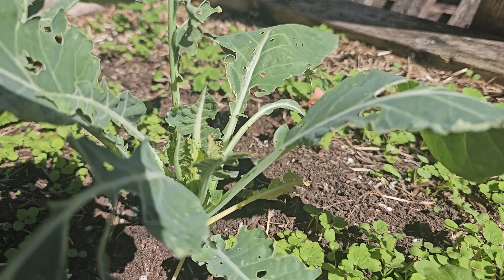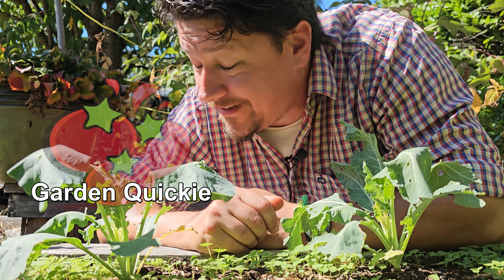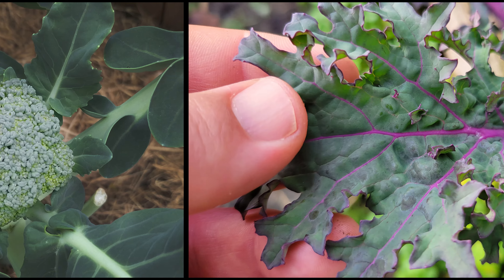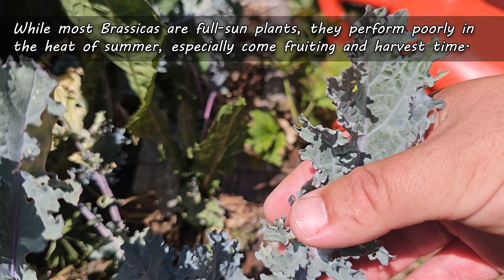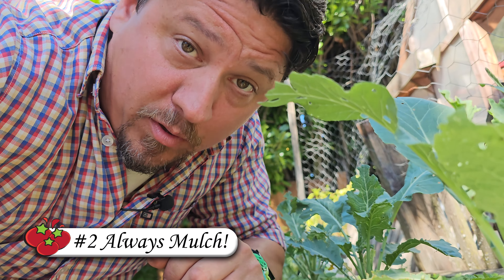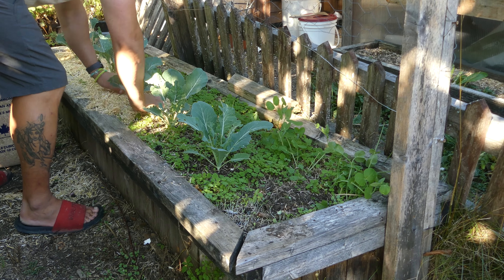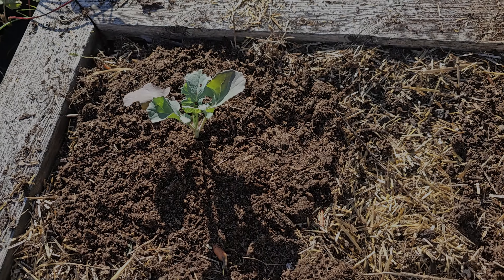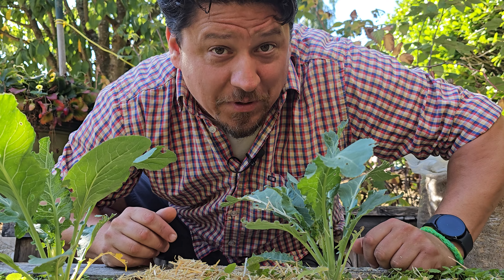3 Brassica Planting Tips - Garden Quickie Episode 170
Its Brassicas Planting Season! The heat of summer is finally dying down and our thoughts are turning to those familiar cool weather crops. At the top of that list, as always, is the Brassicas!

Broccoli, Cauliflower, Cabbage, Kale, and even Brussels Sprouts are all in play here. In today's Quickie, I got 3 planting tips to help you be even more successful with all your cruciferous crops this fall! Enjoy.

2023 is the Year of the Garden! We deserve it after the last little while, and growing our own food and self sufficiency is just the reward we need to get back on track!

Seedling Trays!

pH/Water/Light Meter

Composting Tumbler!